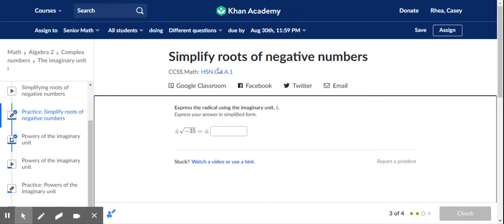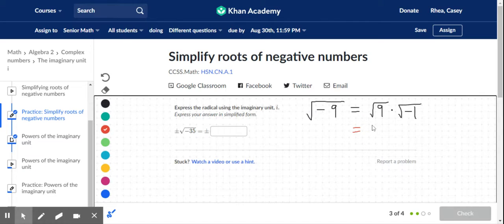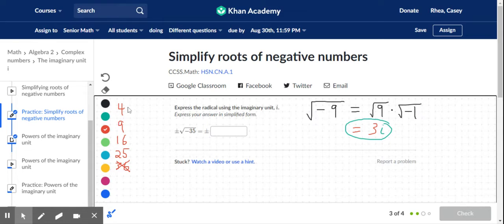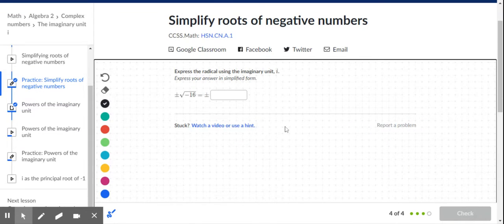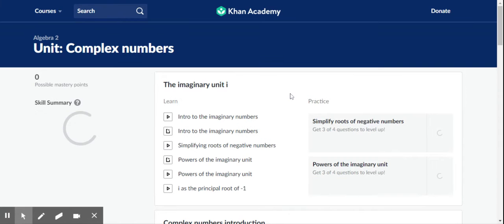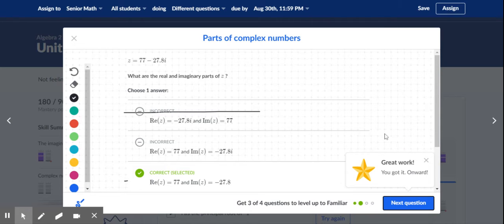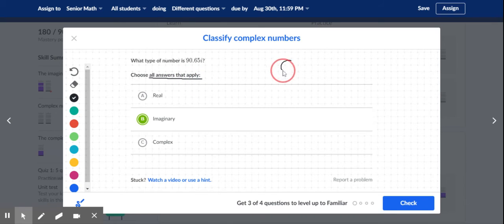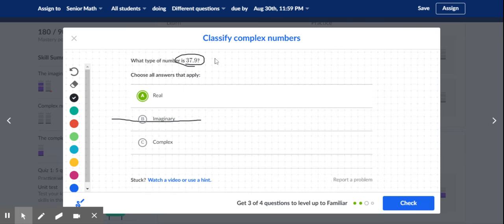Simplify roots of negative numbers, parts of complex numbers, classifying complex numbers